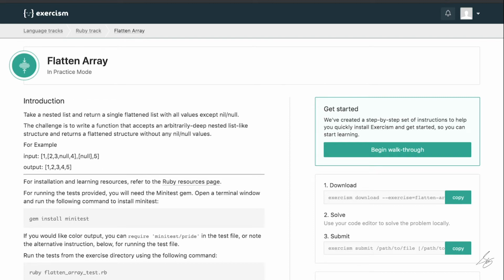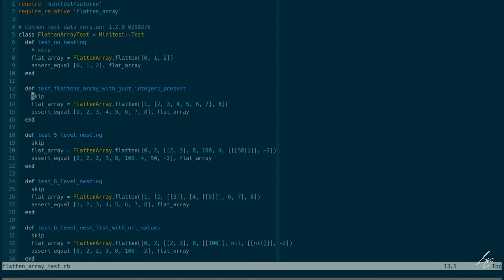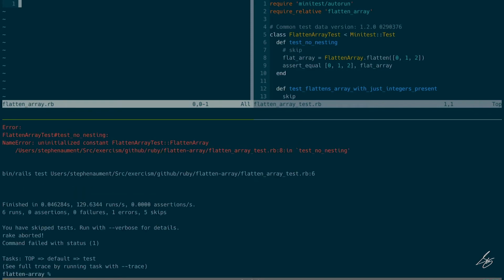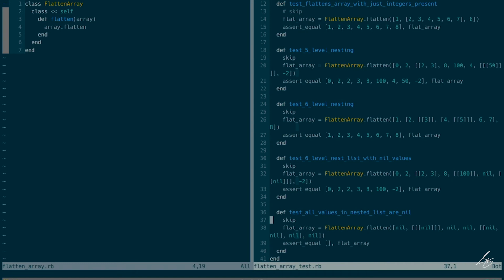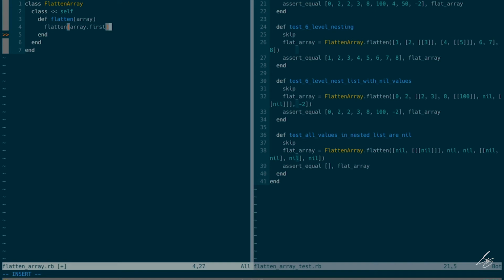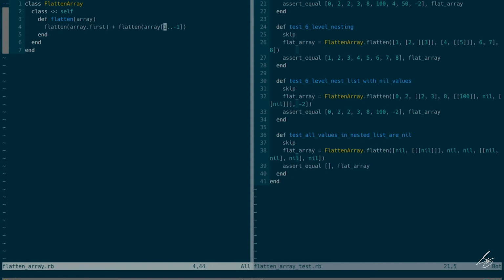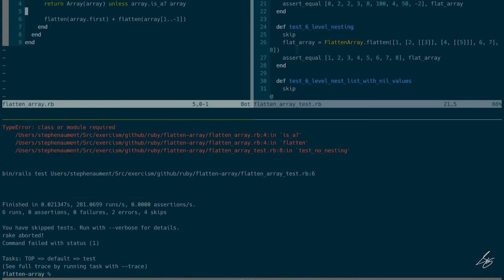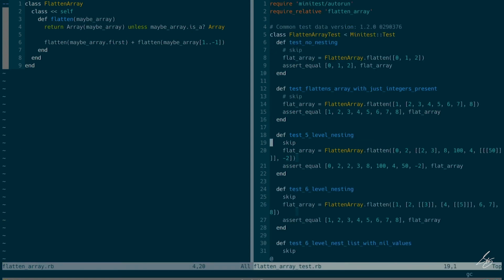exercism.io 39 flatten array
A walkthrough of the flatten array exercise from the exercism.io ruby track.